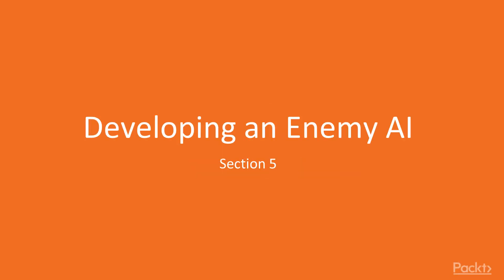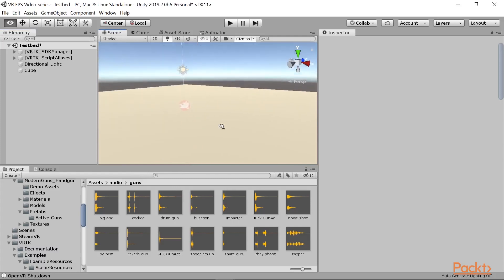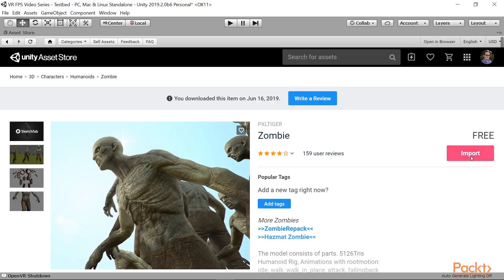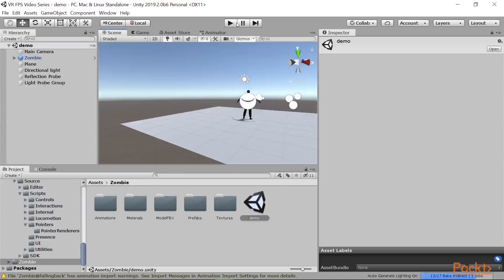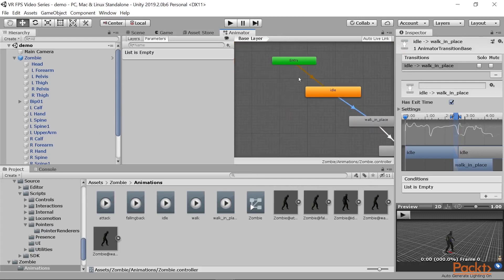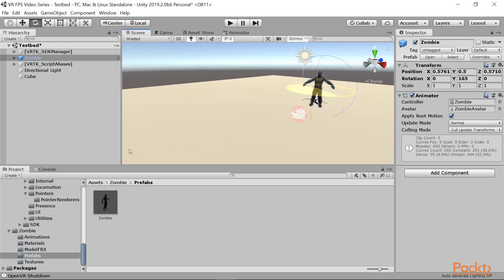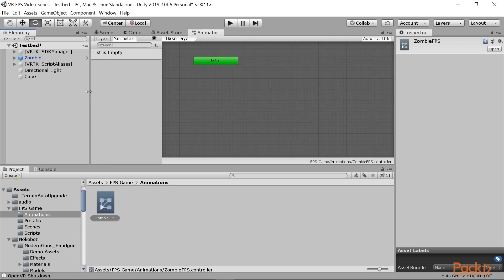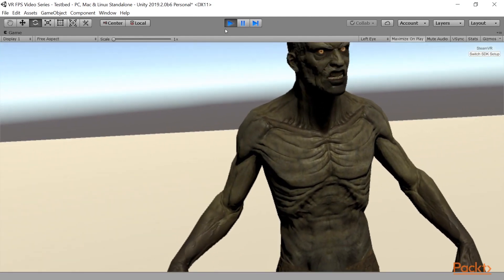Virtual Reality with Unity : Overview of an Enemy AI | packtpub.com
This video tutorial has been taken from Virtual Reality with Unity. You can learn more and buy the full video course